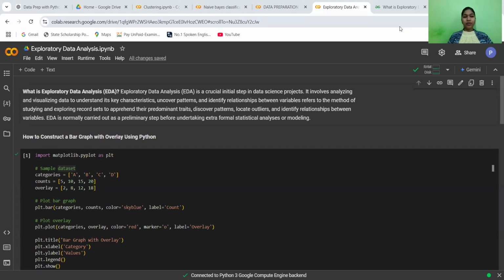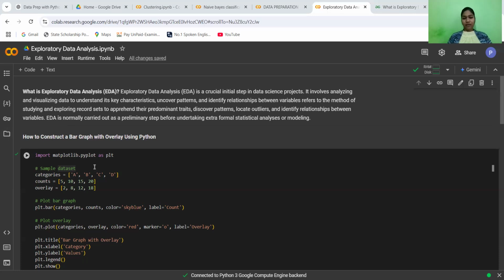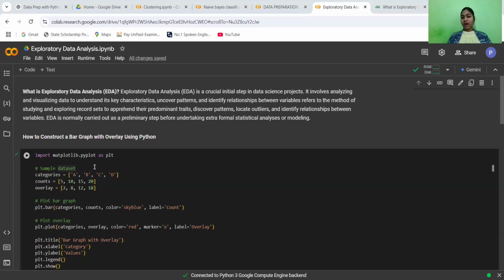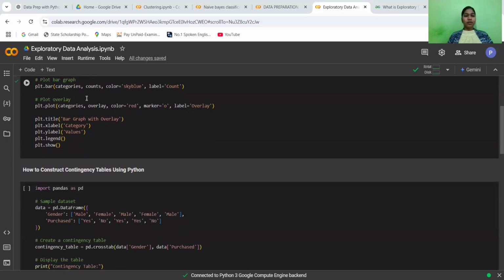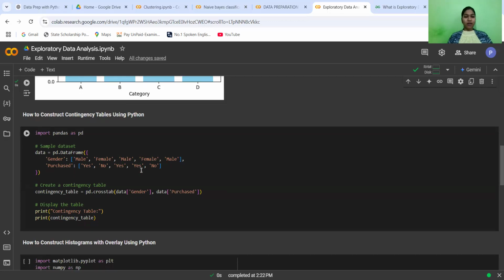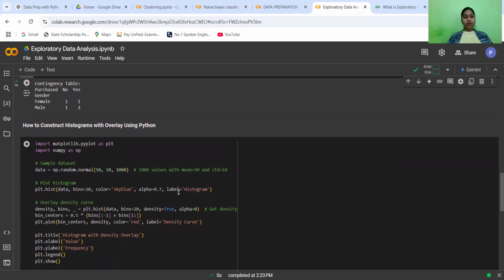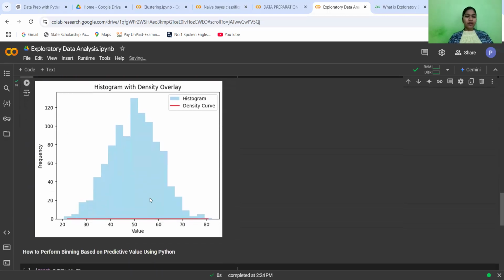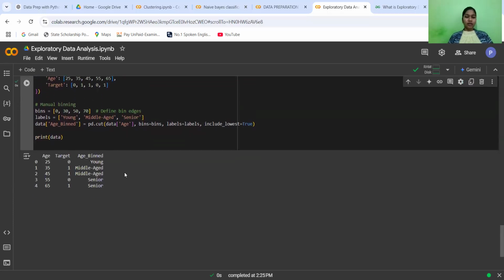Part 4 : Exploratory Data Analysis EDA | Data Science